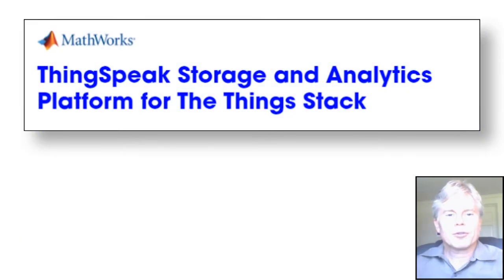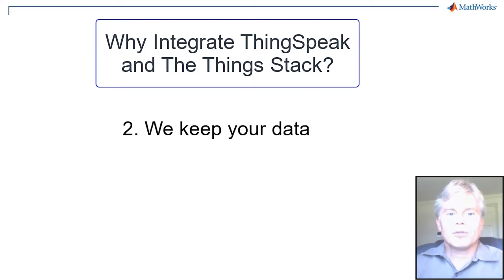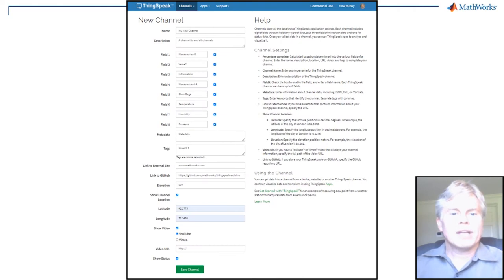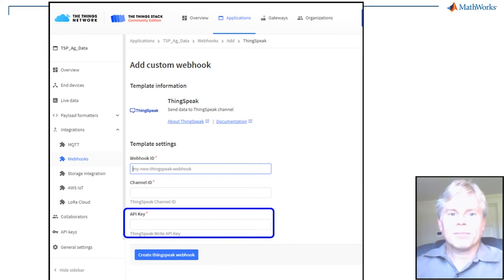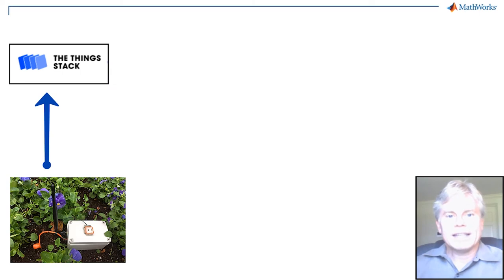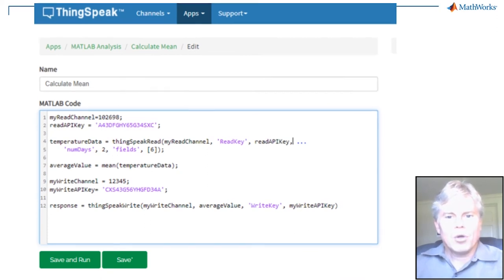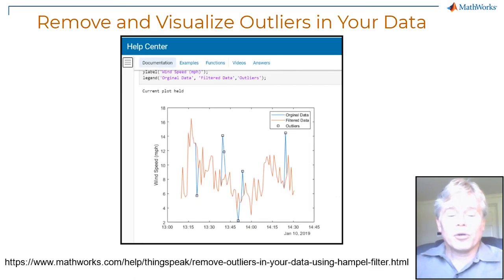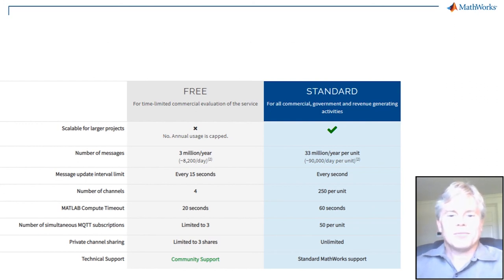ThingSpeak Storage and Analytics Platform for Things Stack - Christopher Stapels (ThingSpeak)